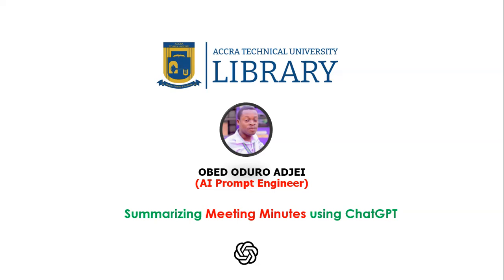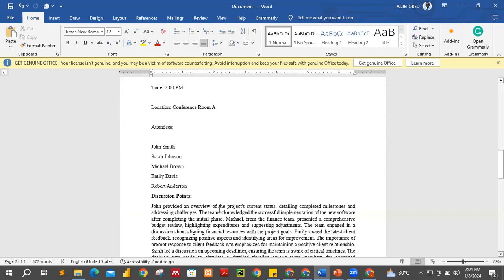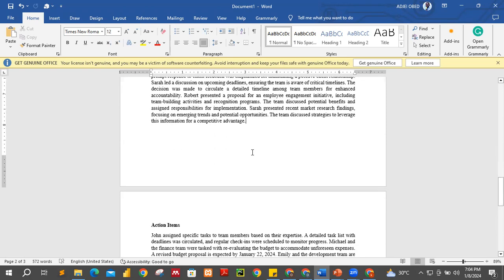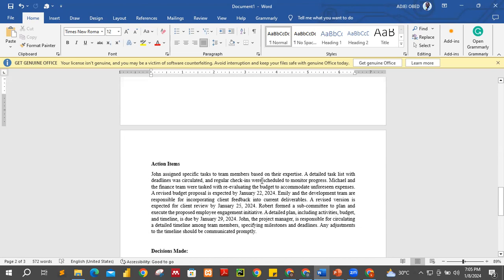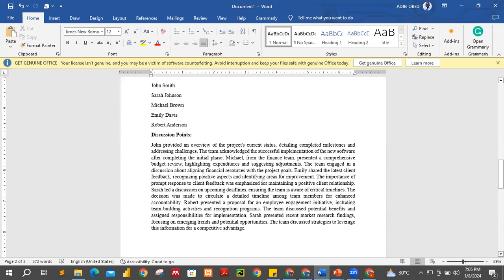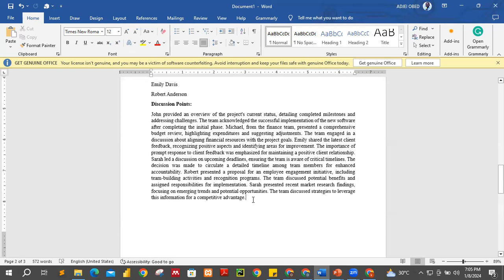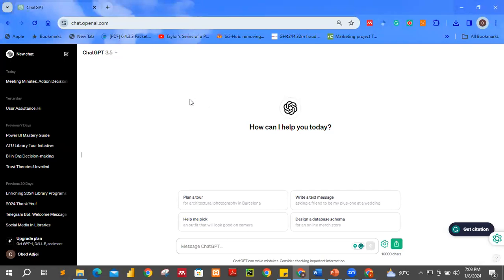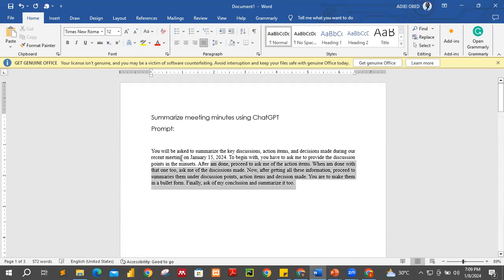Summarizing Meeting Minutes using ChatGPT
to our YouTube channel! 🎥 In today's video, we'll explore how you can streamline the tedious task of summarizing meeting minutes using the power of ChatGPT. Taking meeting minutes is an essential part of effective communication in any organization, but the process can be time-consuming. With ChatGPT, you can now simplify and expedite the summarization process, saving you valuable time and ensuring key points are not overlooked.